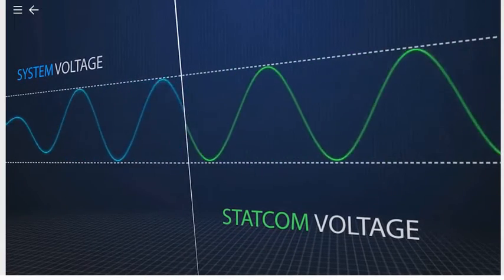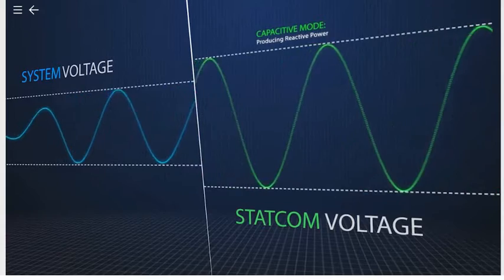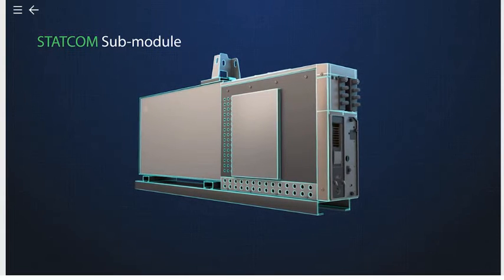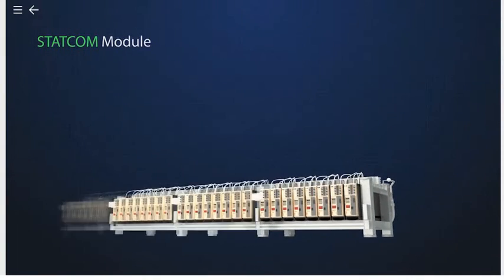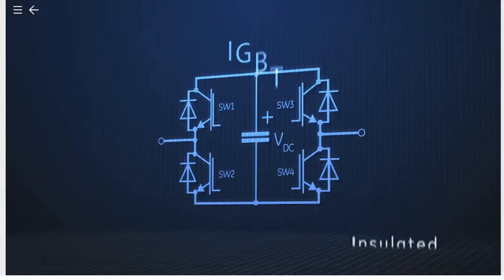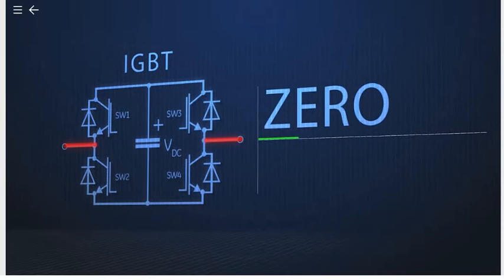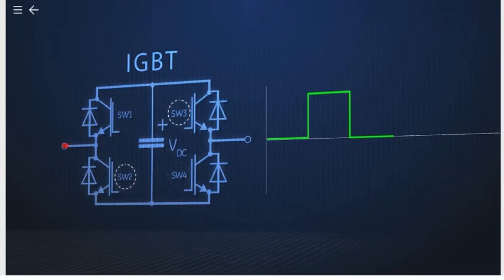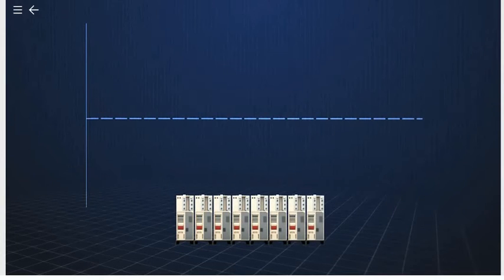8 ноября 2022 г.